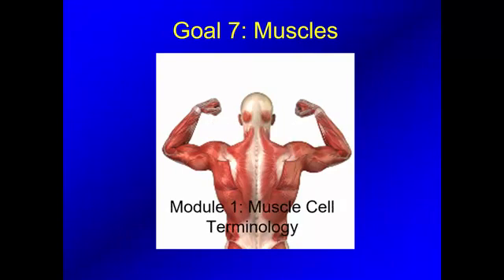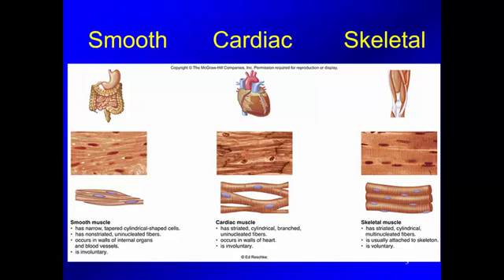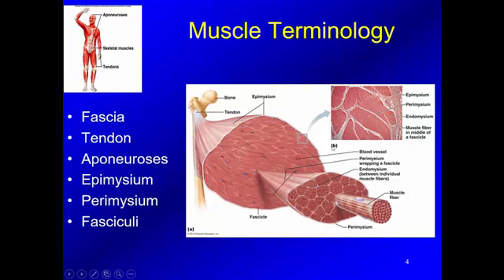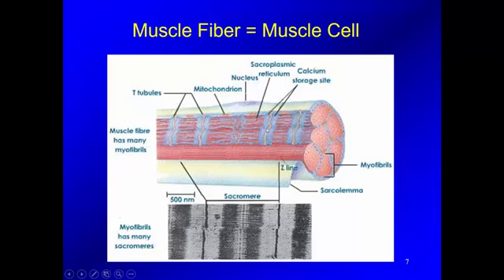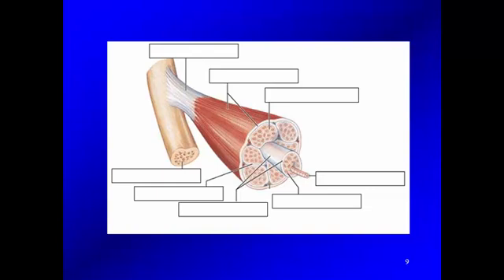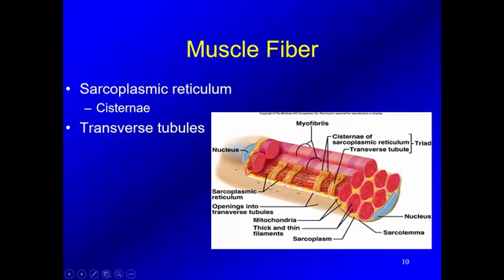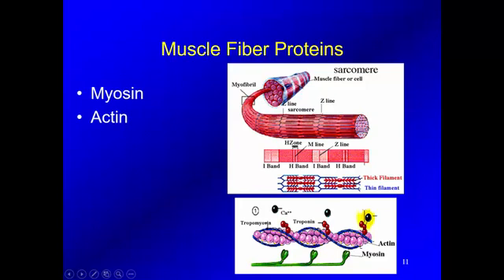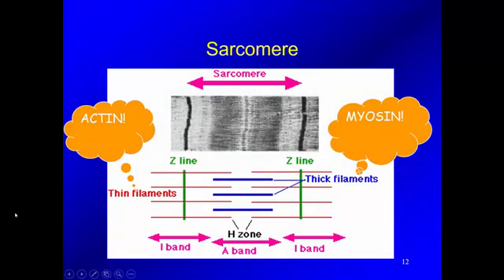AP1 G7 Module 1